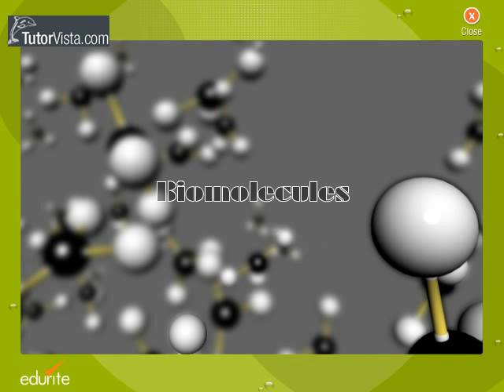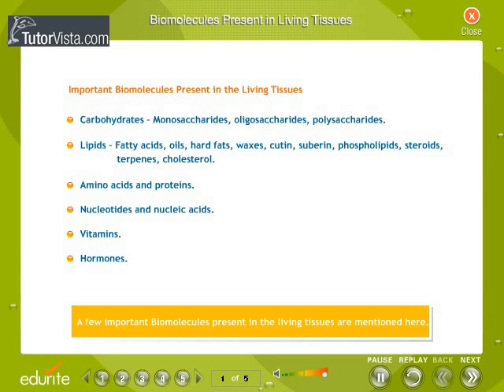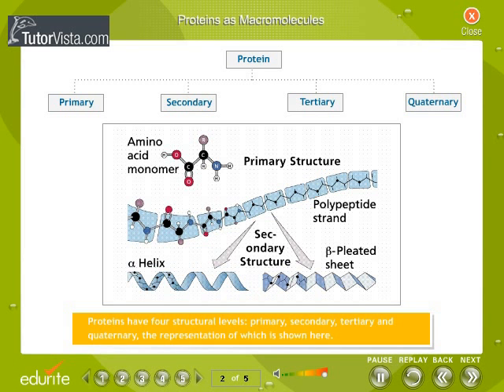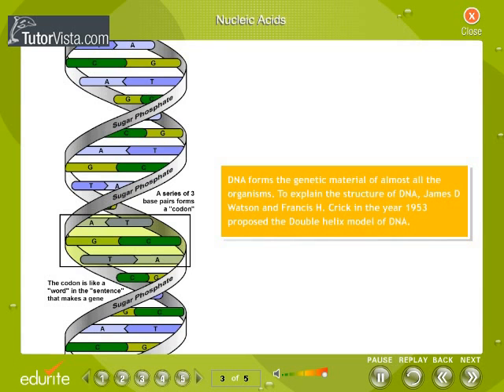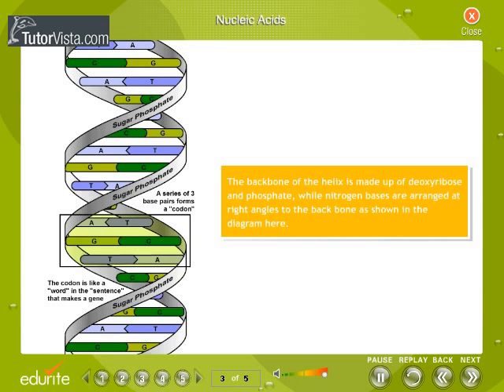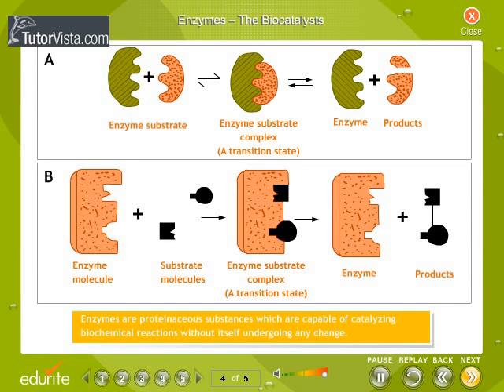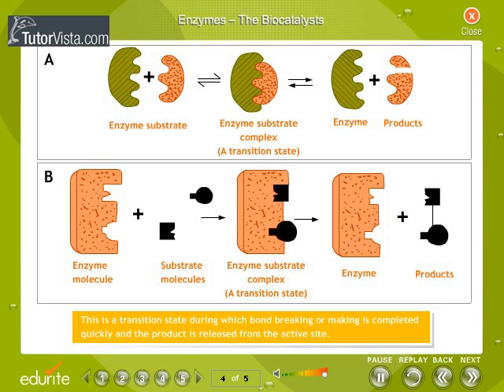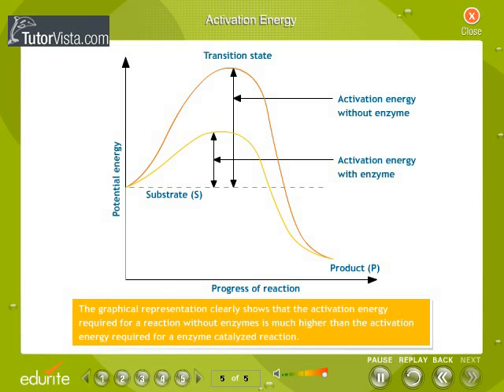Biomolecules1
Biomolecule

A Biomolecule is any organic molecule that is produced by a living organism, including large polymeric molecules such as proteins, polysaccharides, and nucleic acids as well as small molecules such as primary metabolites, secondary metabolites, and natural products.
As organic molecules, biomolecules consist primarily of carbon and hydrogen, nitrogen, and oxygen, and, to a smaller extent, phosphorus and sulfur. Other elements sometimes are incorporated but are much less common
Types of biomolecules
A diverse range of biomolecules exist, including:
•Small molecules:
oLipids, phospholipids, glycolipids, sterols, glycerolipids
oCarbohydrates, sugars
oVitamins
oHormones, neurotransmitters
oMetabolites
•Monomers:
oAmino acids
oNucleotides
oMonosaccharides
•Polymers:
oPeptides, oligopeptides, polypeptides, proteins
oNucleic acids, DNA, RNA
oOligosaccharides, polysaccharides (including cellulose)
oCellulose, lignin
oHemoglobin